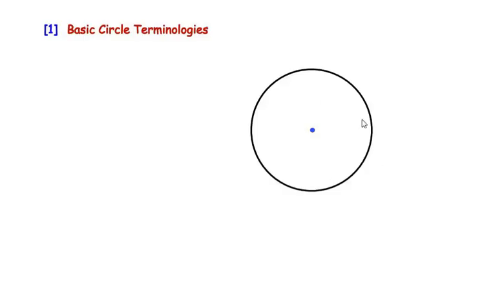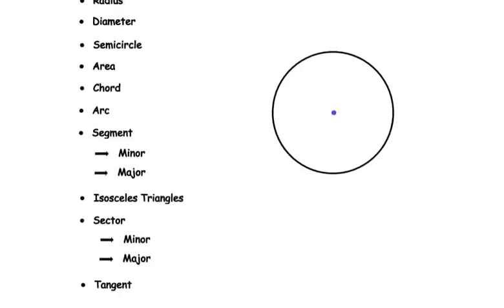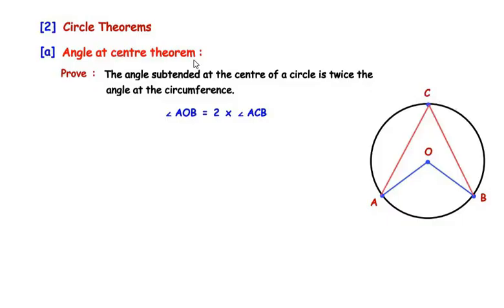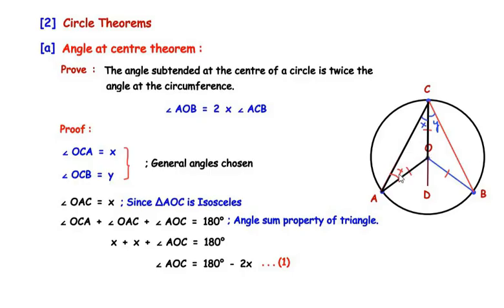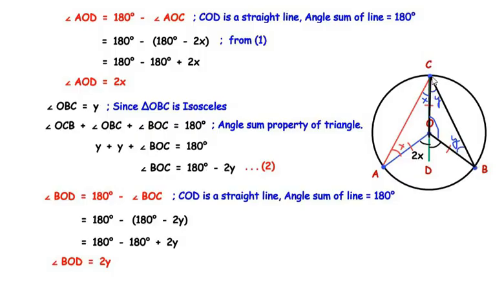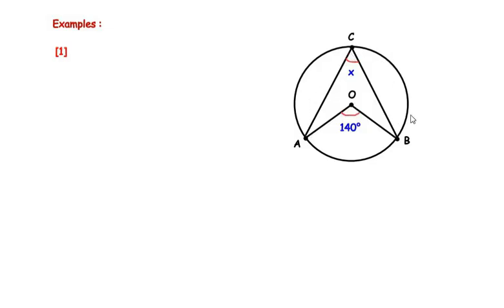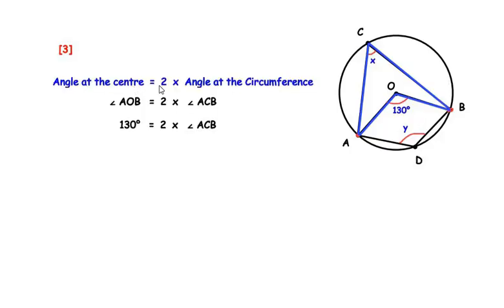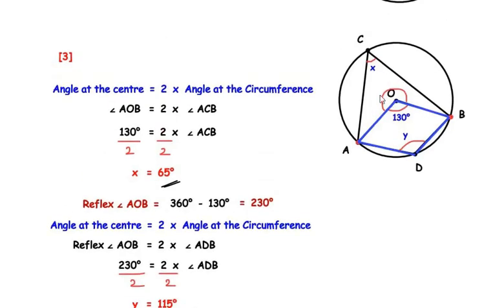GCSE Circle Theorems #1 | Angle at the Centre Theorem (Proof + Exam Questions)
Learn the Angle at the Centre Theorem from scratch in this GCSE Maths lesson!

In this video, we begin our Circle Theorems series by covering:

✅ Basic circle terminology
✅ Centre, radius, diameter, chord, arc and circumference
✅ The Angle at the Centre Theorem
✅ Step-by-step proof of the theorem
✅ Worked examples
✅ GCSE-style exam questions

00:19 - Basic Circle Terminologies
03:24 - Angle at the center Proof
09:25 - Example 1
10:26 - Example 2
11:11 - Example 3

This lesson is ideal for GCSE Maths, IGCSE Maths, AQA, Edexcel, OCR and other secondary school mathematics courses.

If you're preparing for GCSE exams and want to master circle theorems with full understanding rather than memorisation, this video is for you.